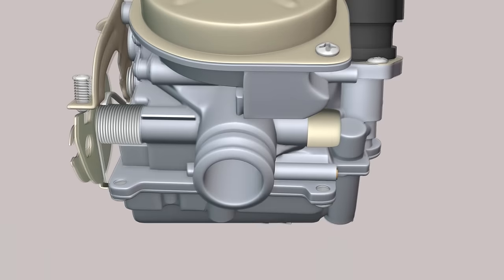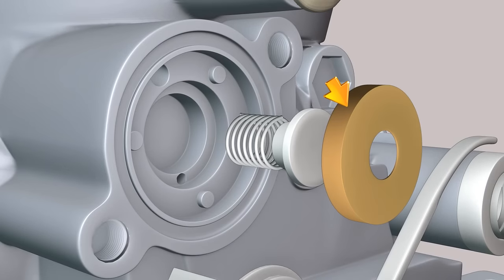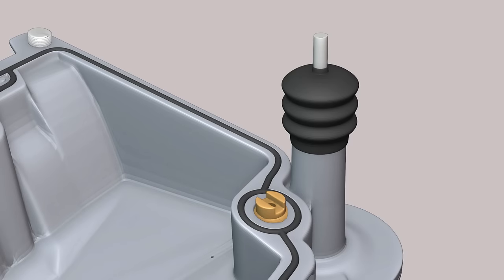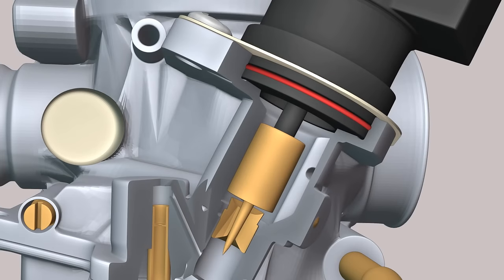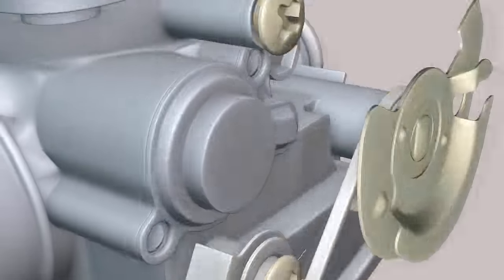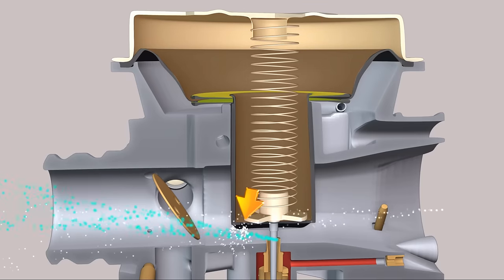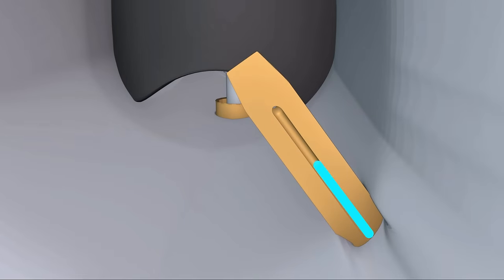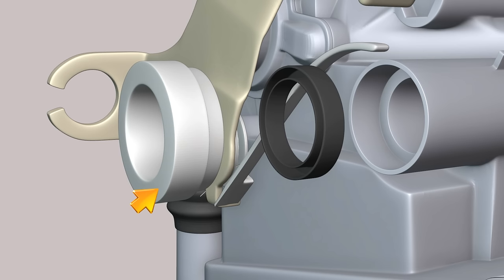Как работает карбюратор скутера 4т CVK 139qmb | 3D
В видео показана работа элементов карбюратора и возможные неисправности.

00:00 Вход в карбюратор
00:36 Описание левой стороны
01:00 Выход с карбюратора
01:26 Описание правой стороны
02:13 Верхняя крышка
02:44 Нижняя часть
03:46 Крышка поплавковой камеры
04:29 Пусковой обогатитель
06:24 Холостой ход
07:43 Клапан отсечки воздуха
09:14 Основная топливная система
10:58 Ускорительный насос
13:26 Дроссельная заслонка